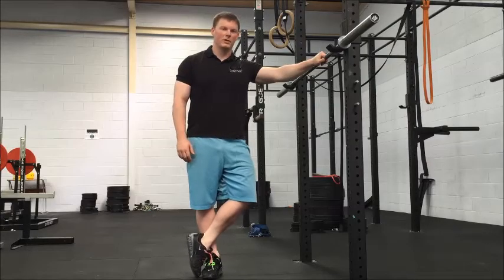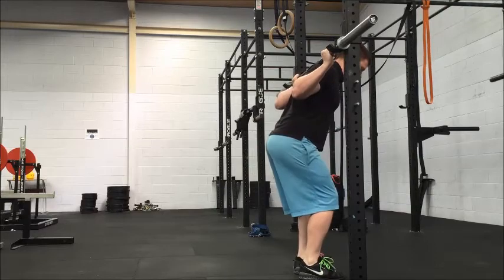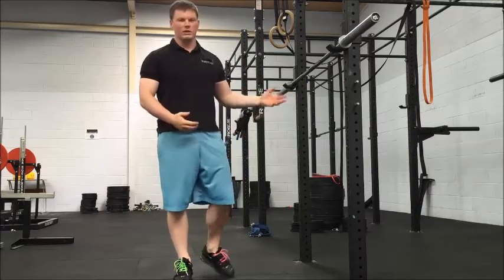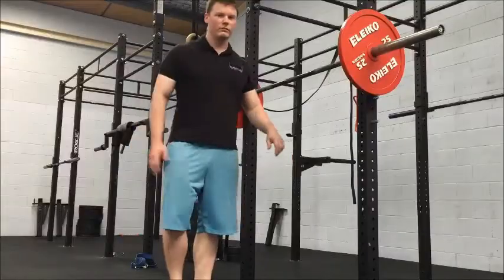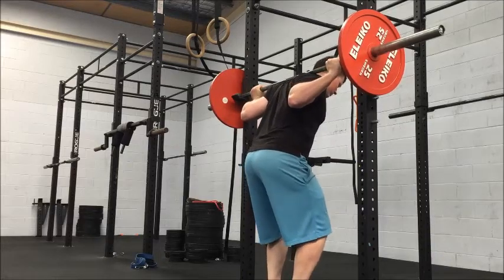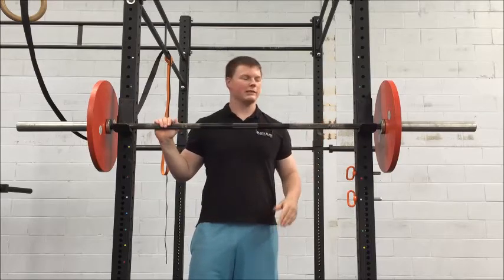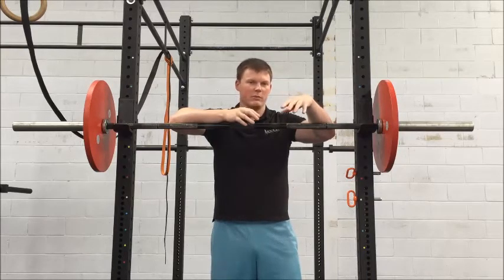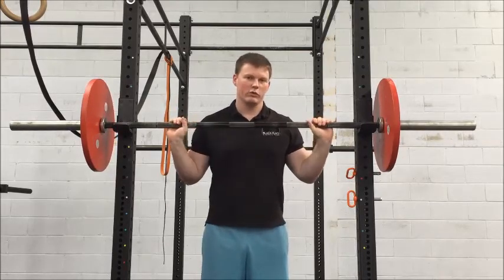Unracking the Squat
In this video Chris goes through how to create tension before unracking a squat.

This is a very subtle thing - the movements are hard to see clearly. If you have any questions please feel free to hit us up in the comments or via fb/email etc.